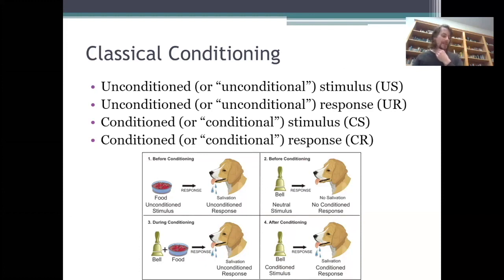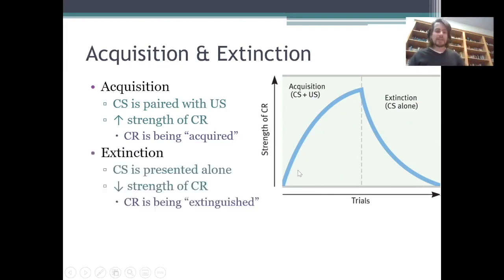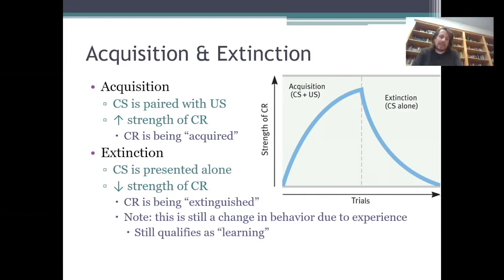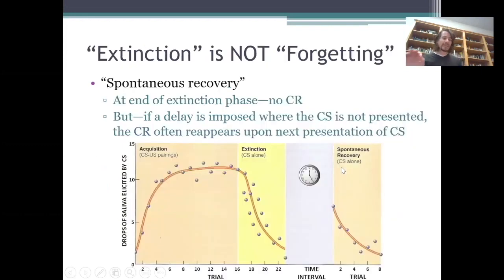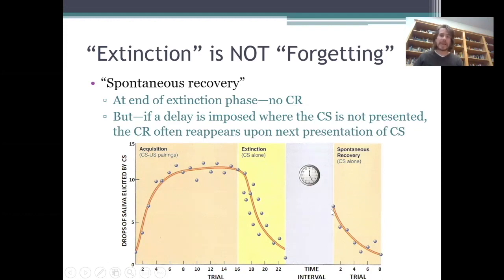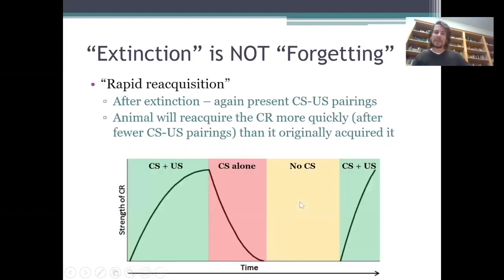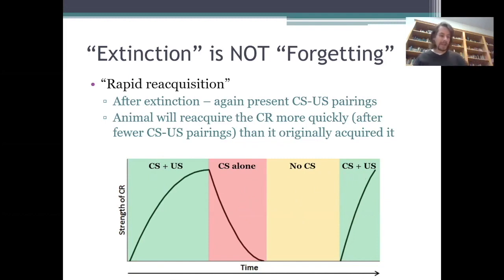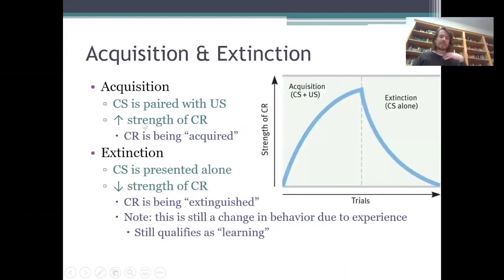PSYC 370 Video Lecture - Acquisition & Extinction